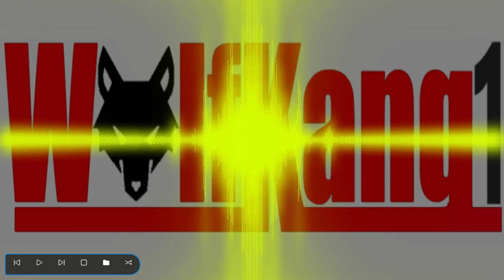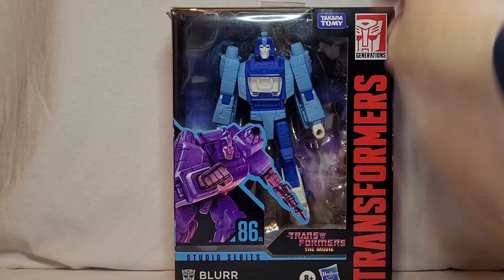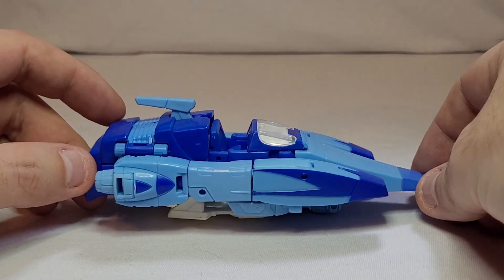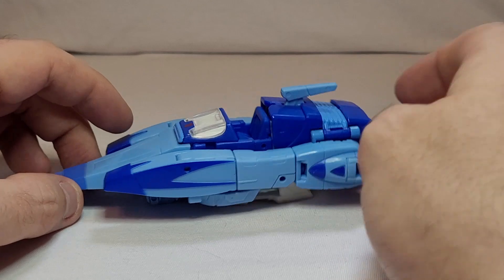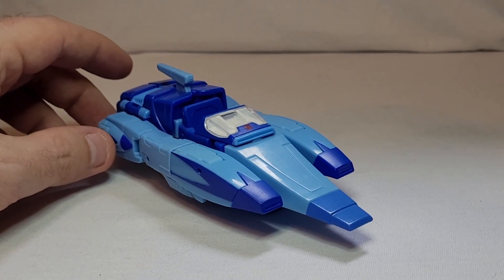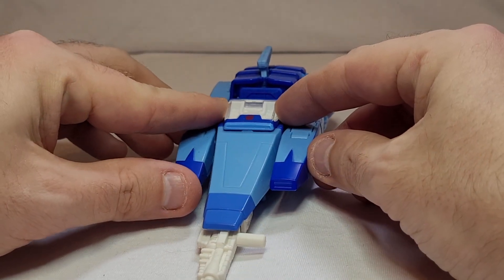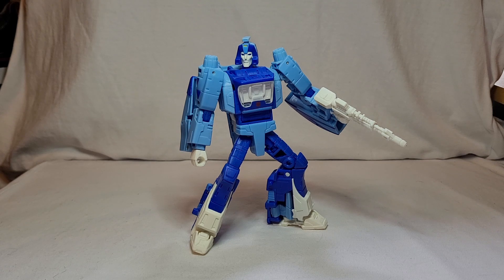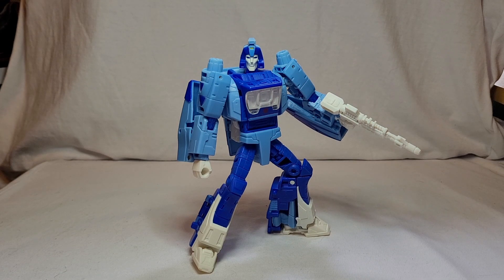WolfKang1 Reviews 62 - SS86 Blurr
This week, we take a look at a semi new figure of Blurr, first introduced in the animated 1986 movie. Enjoy!